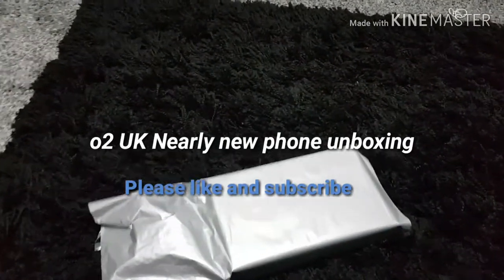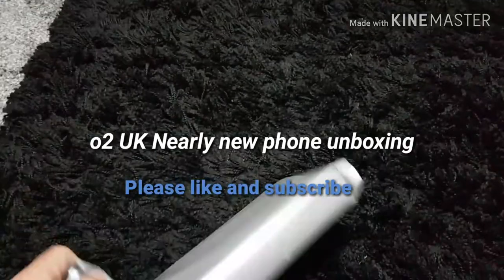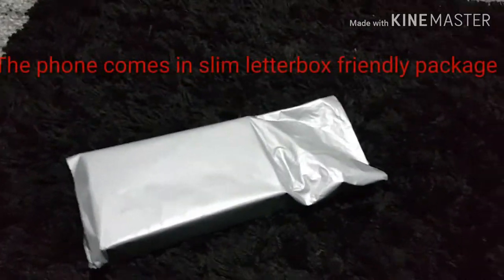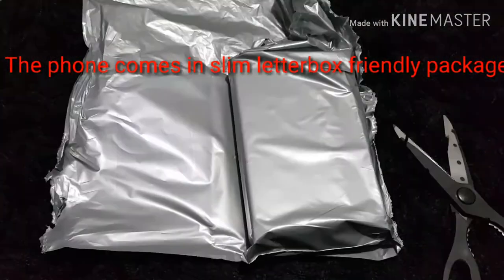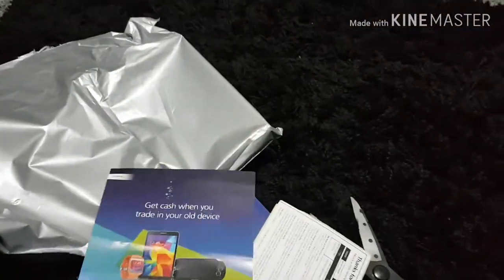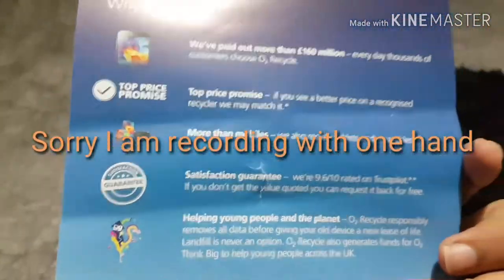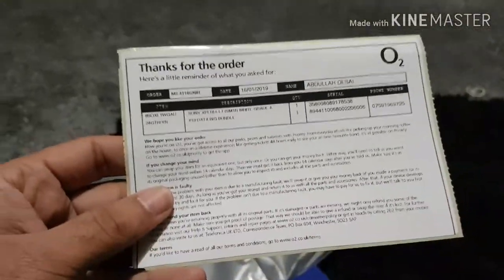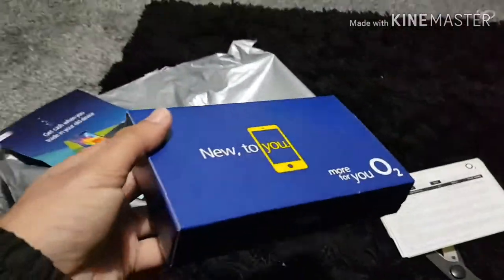O2 UK Nearly New Smart phone unboxing!!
Not many people knows that O2 sales 14 day returned smart phones on their website. I just wanted to see how nearly new phone looks like, so I ordered one from o2.co.uk